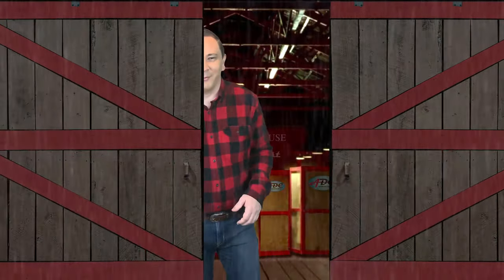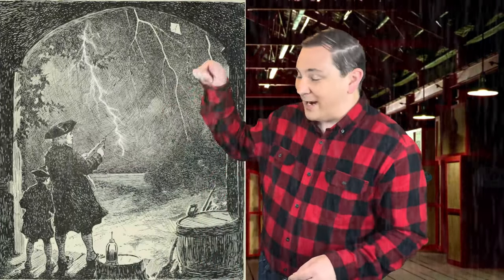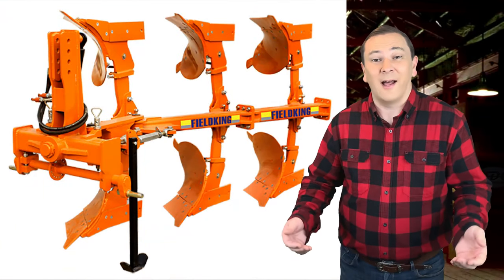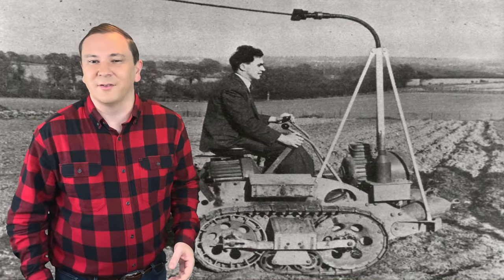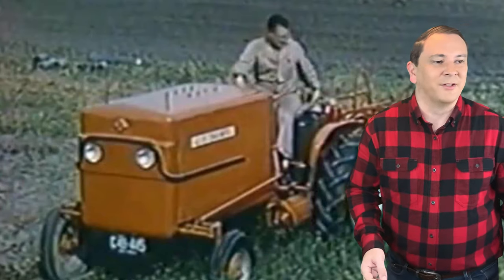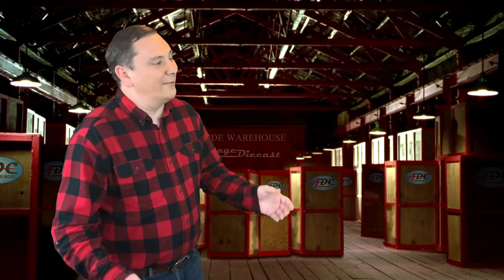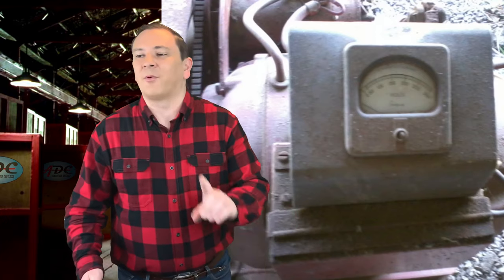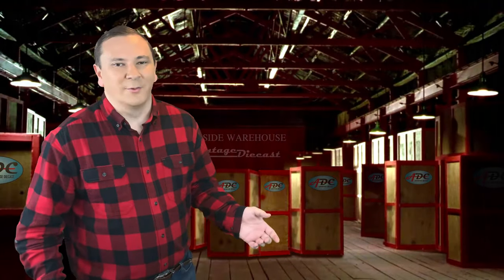1954 International Harvester Farmall Super M-TA, 400, 450 Electrall & Other Electric Farm Tractors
1954 International Harvester Farmall Super M-TA, 400, 450 Electrall & Other Electric Farm Tractors

Boom! What's Going on everybody. I'm Logan the 64th Gear Jammer Skeele and I'm opening the warehouse doors on another episode of Toy Talk.

This video was supposed to be about the International Harvester Farmall 400 Electrall tractor. However, it turned out to be about the electrification of farm tractors and implements and the International Harvester Electrall tractor and IH Electrall system.

So let's travel back in history to 1752 where we find Ben Franklin doing his Kite, key and lightning experiment. Then we will begin traveling through history to the present day. Our travels will take us through the most important discoveries and innovations that lead us too today and how electricity is slowly going to power tractors and farm implements in the future.

Moving from 1752 forward to 1895 an article was published in the Scientific American. The U.S. Consul in Leipzig, Germany reported on an electric plow built by Zimmerman and Co. The article discussed the disadvantages of steam traction engines for plowing and harvesting. Their size and weight made them unsuitable for small farms.

The Zimmerman plowing rig consisted of a stationary steam engine that was attached to a dynamo (generator). Two electric cables ran from the dynamo to the electric motor on a “balance plow.”

Moving on through history from 1895 to 1900 when Brutschke electric tractors were used for plowing in Germany.

1925 Scotland’s Major Andrew McDowall constructed an electric tractor on a three wheeled chassis and powered by a 12.5 hp electric motor.

British efforts to develop an electrical tractor began in 1949 when the Electrical Research Association, demonstrated a Ransomes MG tracklayer that had been modified by fitting a 9hp electric motor.

Moving ahead to 1983, South Dakota State University Agricultural Engineering students began work on their Choremaster tractor.

This brings us to October 1959. The month that Allis-Chalmers, demonstrated the first vehicle powered by a fuel cell. A farm tractor.

Back in time to 1954 International Harvester and General Electric teamed up and developed A belt-driven generator and mounted it on the Farmall Super MTA Electrall tractor. International also mounted it on the Farmall 400 Electrall and Farmall 450 Electrall series tractors as well as the McCormick Super W6TA Electrall Standard Tractor.

This is a model of the tractor that this entire video is supposed to be about. The International Harvester Farmall 400 tractor with Electrall System on it. SpecCast made this a 1:16th scale tractor.

A neat feature is they used the different paint schemes on the Farmall Electrall generators to make each one more different. It is a diecast tractor.

The revolutionary IH Electrall system was born but short lived.

The idea was to replace PTO drives, which were dangerous and difficult to connect.

The Electrall Generator developed 208-volt, three phase current, as well as single-phase 220 and 115-volt electricity. That was enough energy to power electrical implements, operate milk rooms, power a farmhouse, and many other electrical devices

International Harvester planned to make many electric implements for the International Electrall system but made only an electric baler, the 55W rectangular baler. However, IH made a trailer mounted Electrall Generator ironically driven off a PTO, the vary device it the Electrall System was meant to replace.

Even though the IH Electrall system was carried on the tractor, IH could not overtake the development and popular use of the PTO especially with the introduction of the Live PTO. IHC's Electrall system met with the same fate as the Zimmerman electric plow.

Belarus 3023 prototype was shown at Agritechnica 2009 in Hanover Germany. It was a tractor with a 220 hp diesel engine, a 172 kW generator, a diesel-electric drive train, and an electrically driven front PTO.

In 2009 New Holland demonstrated its fuel cell NH2 experimental T6000 model tractor.

Since we cannot predict the future accurately, we can only say there is still a future for electrification of farm tractors and implements as the manufacturers keep testing new innovations in electric power systems. Who knows what the future holds for agricultural equipment? But one thing is certain it will be a bright beautiful tomorrow.